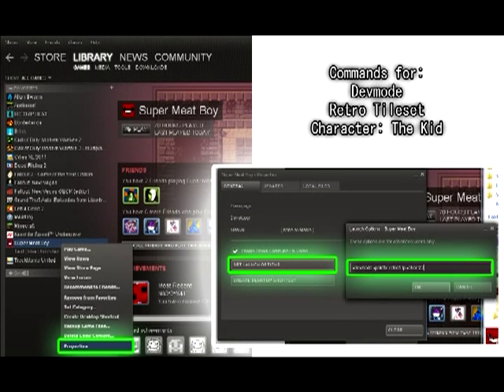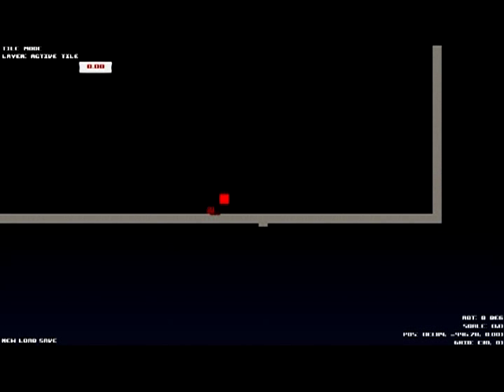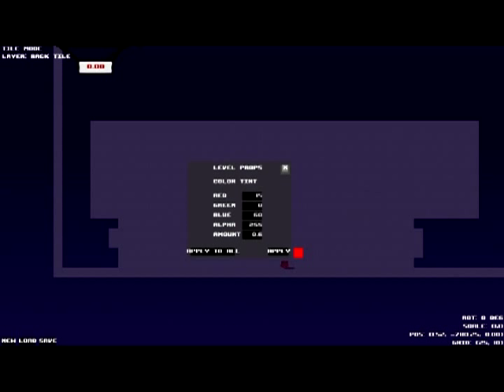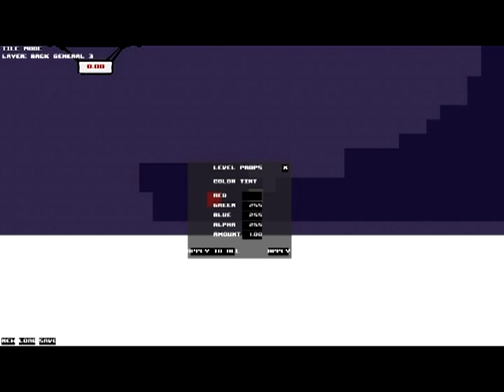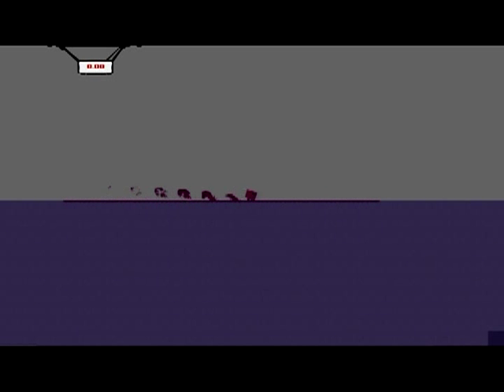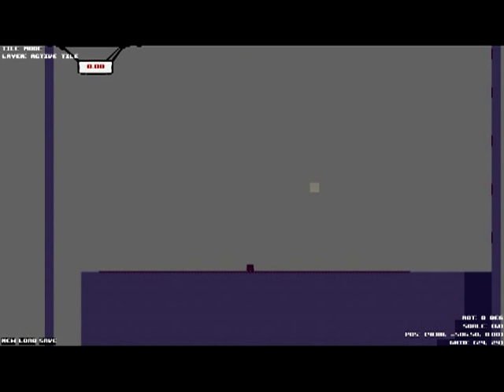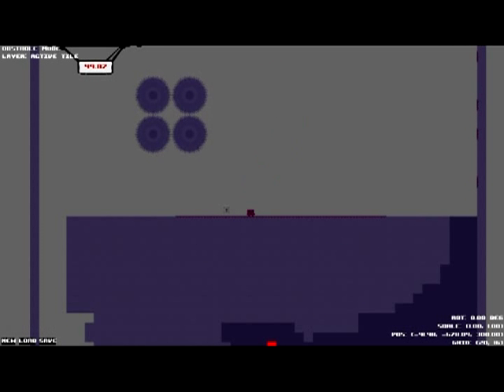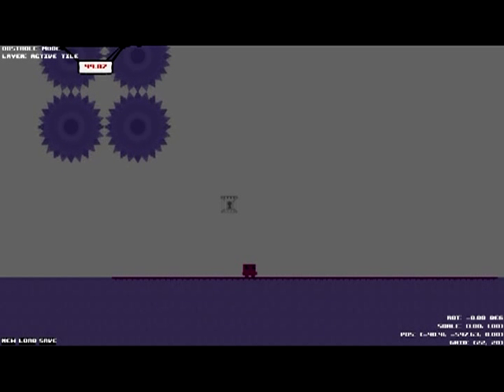Super Meatboy Devmode Tutorial Revised Part 1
An addon to my previous tutorial video's. This one covers some more advanced stuff but in the end it's still all very easy! :D

The stuff needed to make your maps bigger can be found
Extract the folders contained in that RAR to: C:\Program Files\Steam\steamapps\common\super meat boy

My voice sucks btw! o: